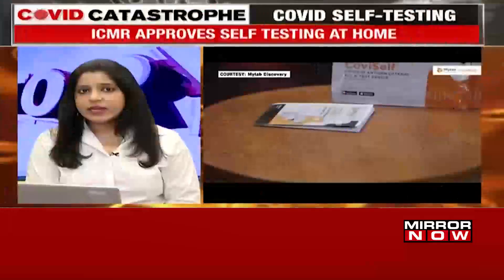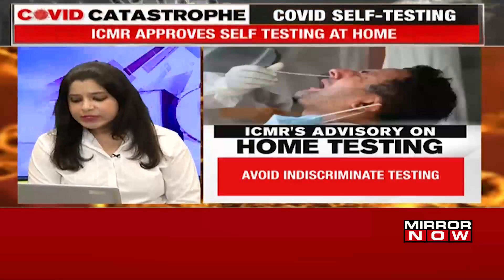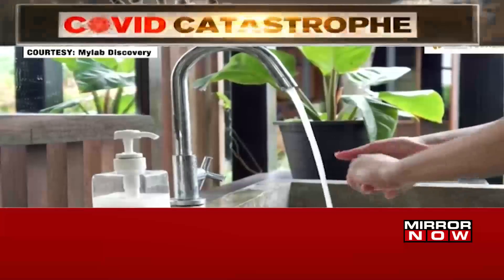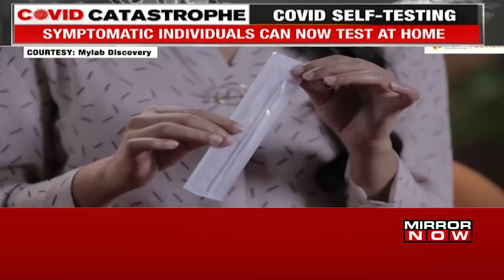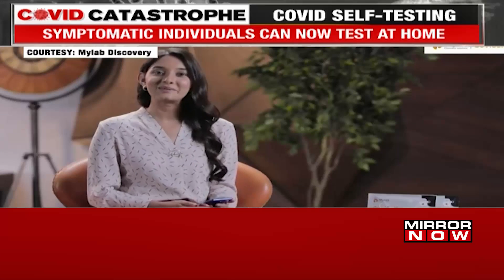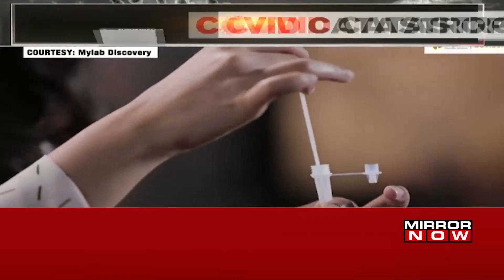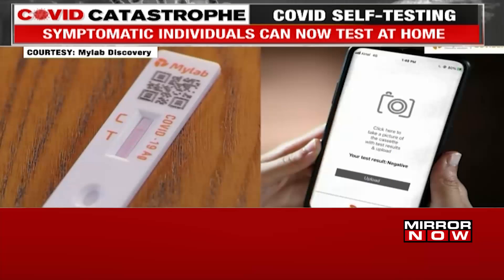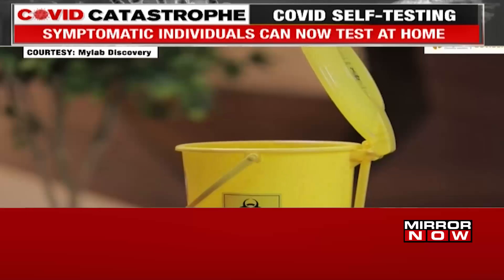Covid-19 home testing kit: Here's how it works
The ICMR on Wednesday issued an advisory for the use of a home testing rapid antigen testing kit 'Coviself', developed by Mylab Discovery Solutions, for those with the symptoms of coronavirus. Here is how it works.